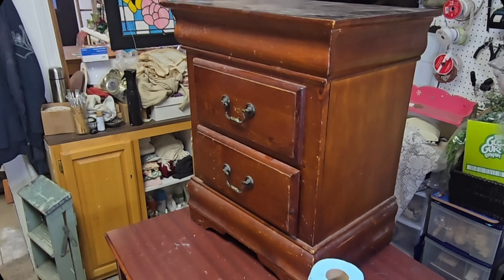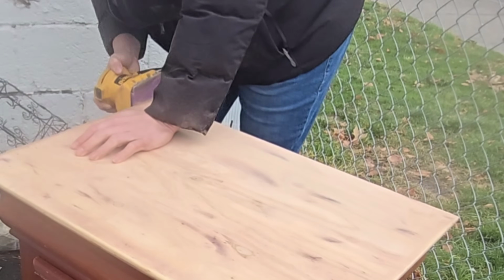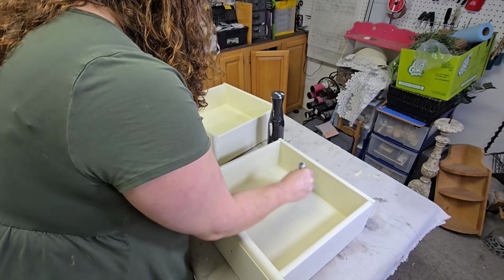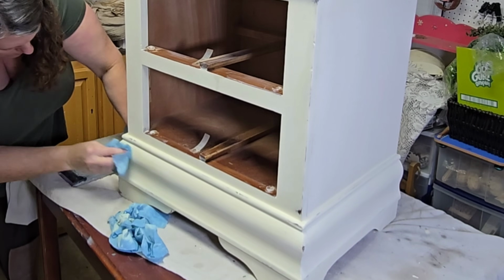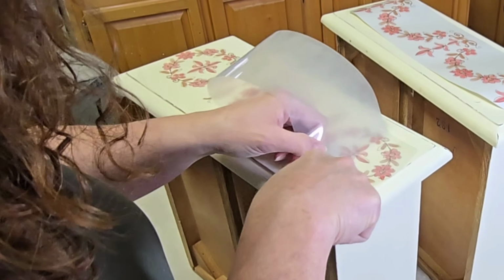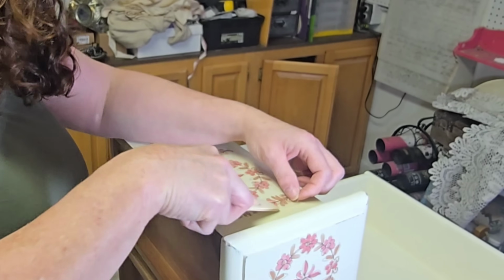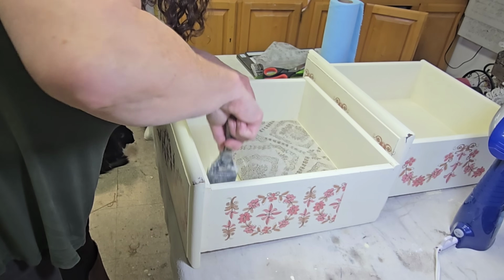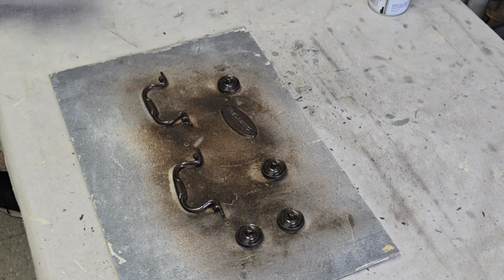Furniture Flip • Night Stand Makeover • Pretty in Pink • Salvaged Nightstand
While my husband and I were working on getting our storage unit organized I decided to bring this nightstand with us. It is one that I've had for so long I don't even remember where I got it or how much I paid for it, so it was definitely time to give it a makeover. I decided to go in a more feminine direction with this piece, using DIY Crinoline as the base color and accenting it with pretty pink transfers by Redesign with Prima. It was a fun project for sure, and I am really happy with how it came together!

Products used:
DIY Paint - Crinoline
Annie Sloan Flower Garden Transfer by Redesign with Prima
Cerulean Blooms II Tissue Paper by Redesign with Prima
Krud Kutter
Rustoleum Metallic Spray in Flat Chestnut